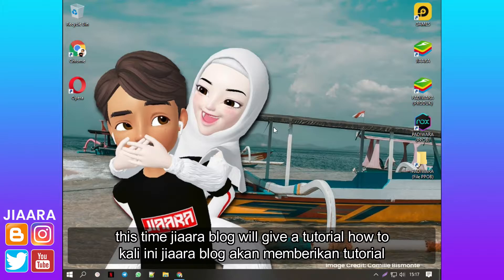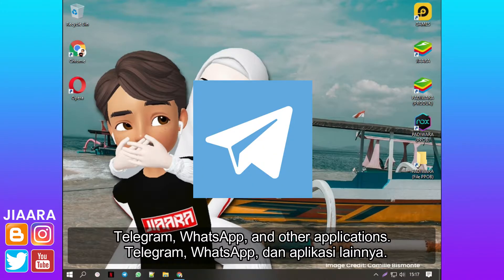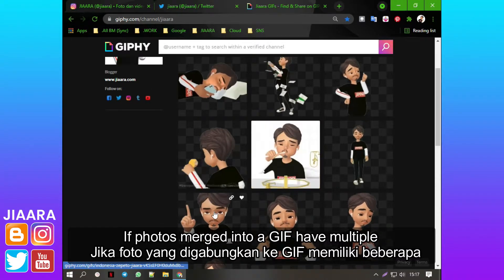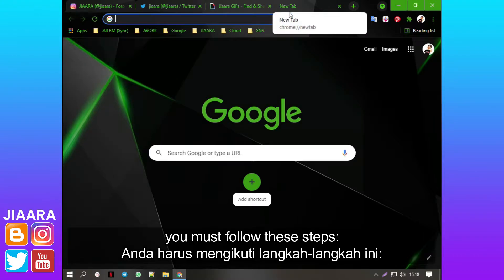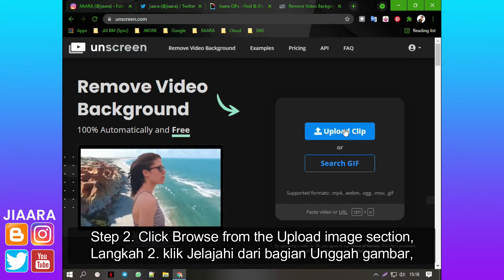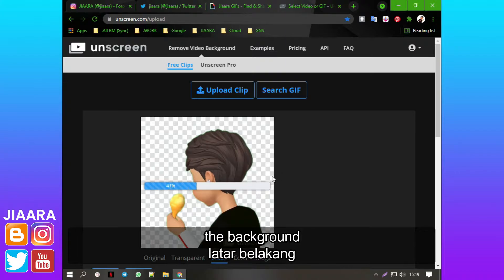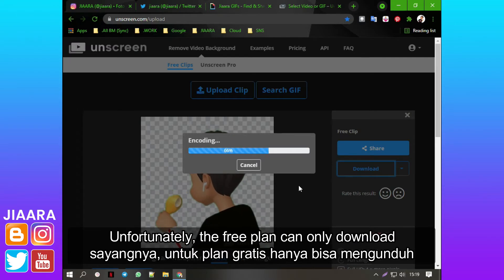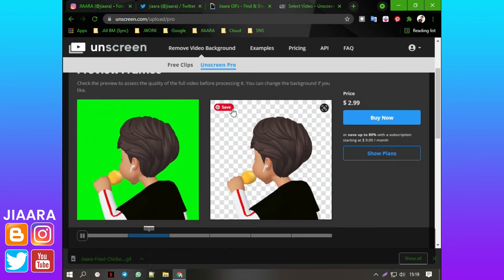Cara Menghapus Background GIF Menjadi Transparan Secara Otomatis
1) This video has no negative impact on the original works
2) This video is also for share information purposes.
3) It is not transformative in nature.

JIAARA BLOG does not own the rights partially to these images, videos, and audio files.